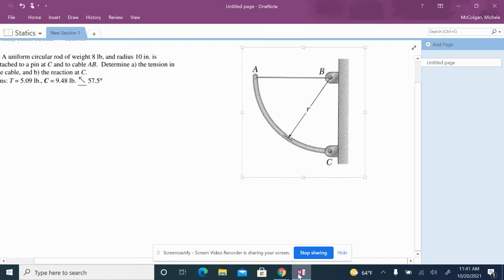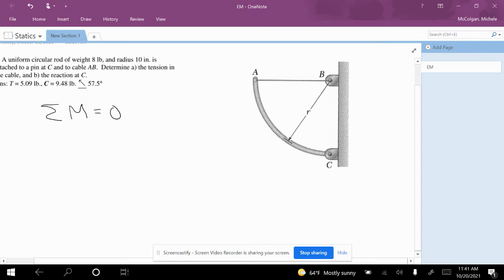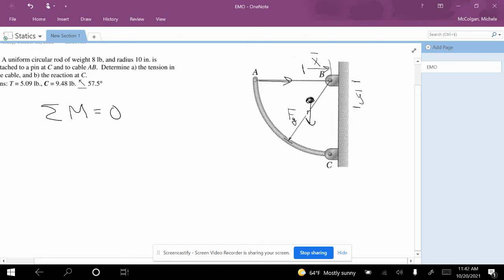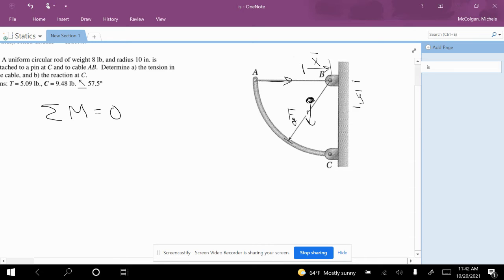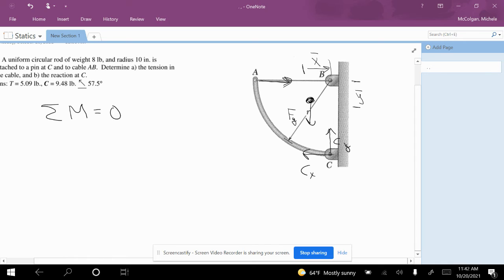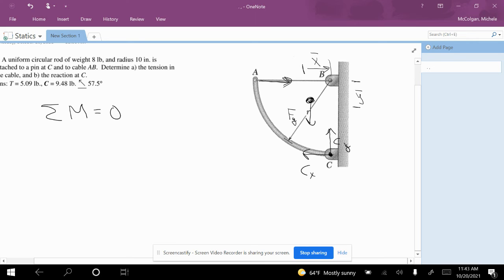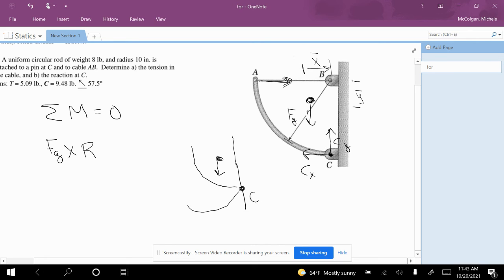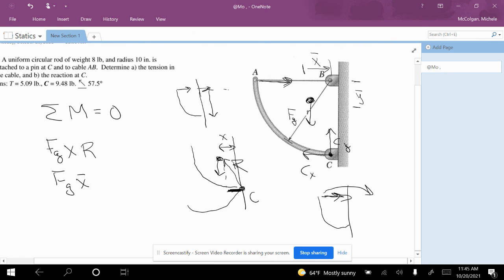Quick moment quarter rod